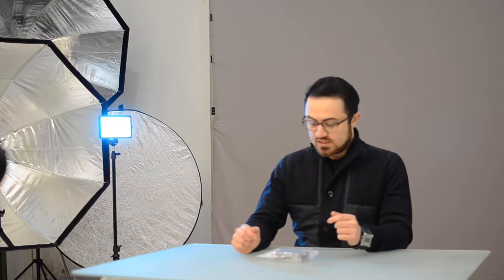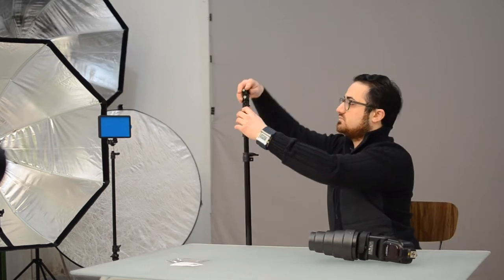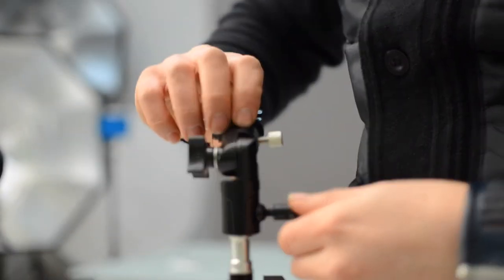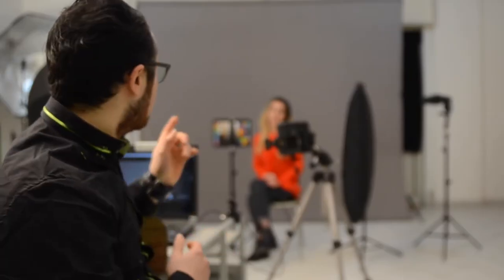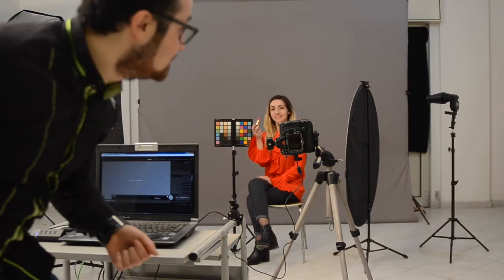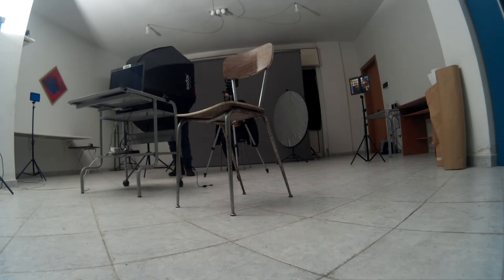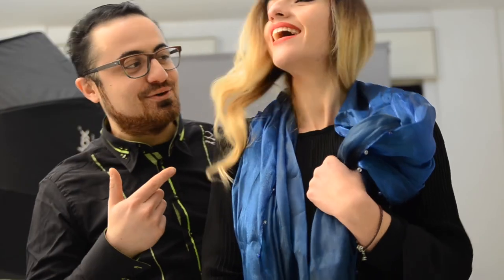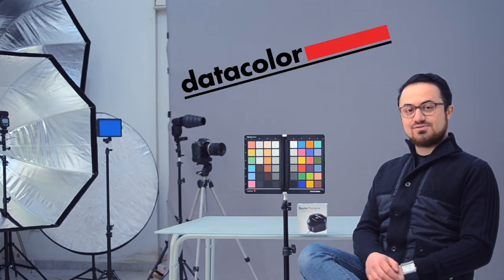Fomito in studio with John Lennon's sister ?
Facebook likes!